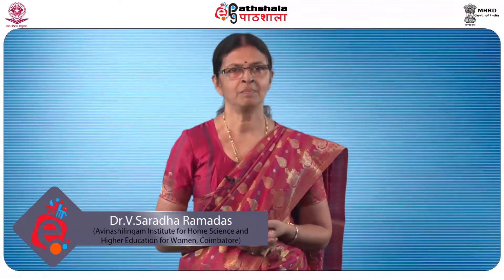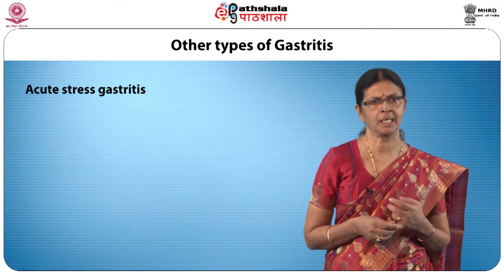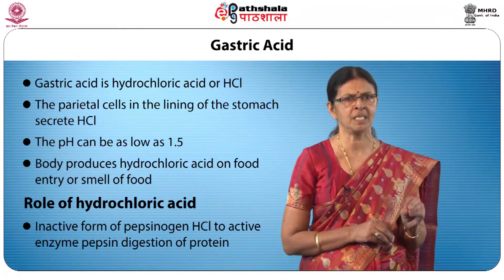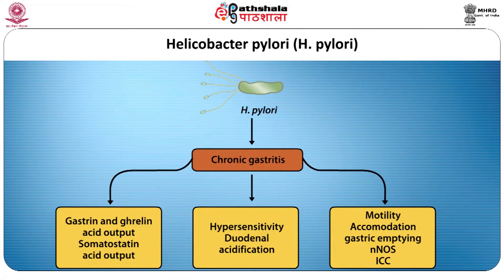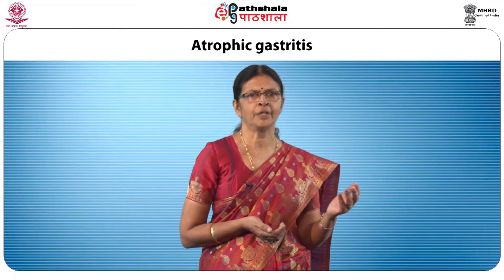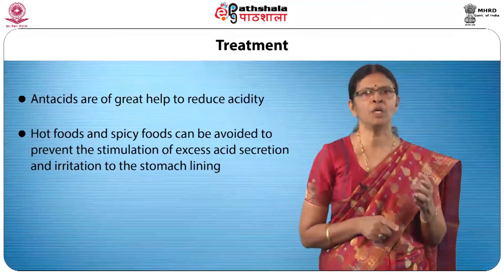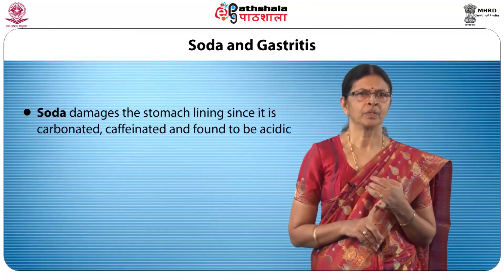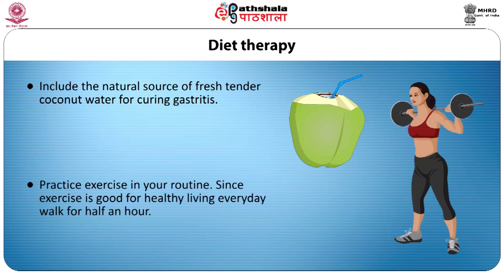M-11.Principles to conquer Gastritis